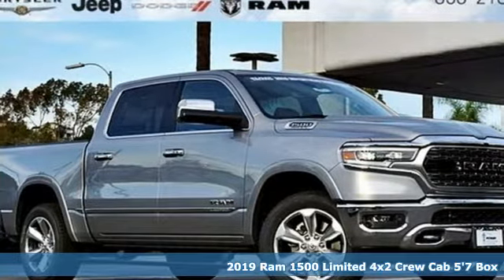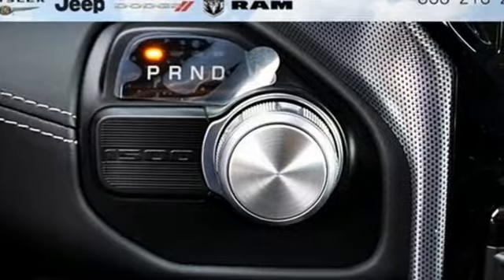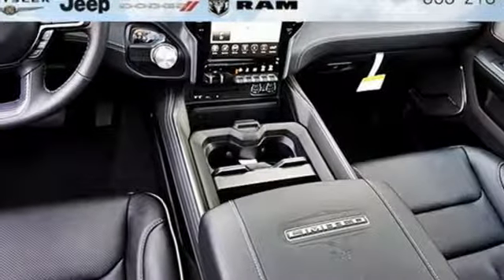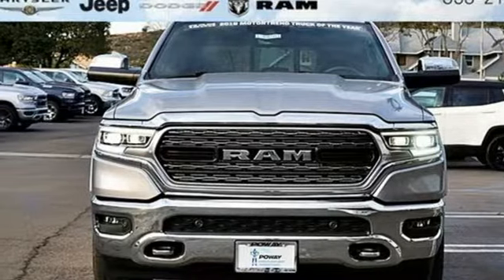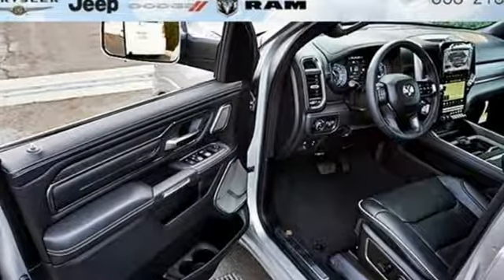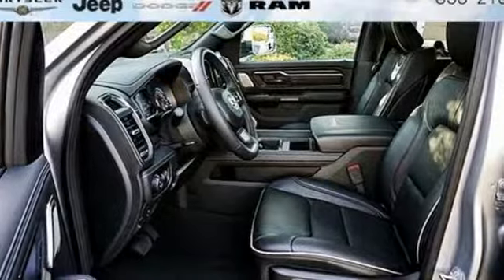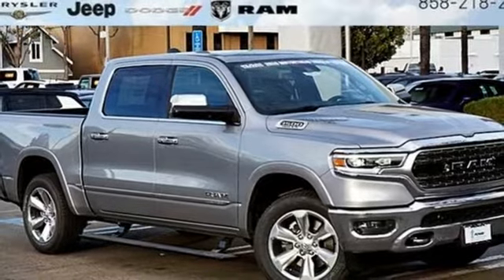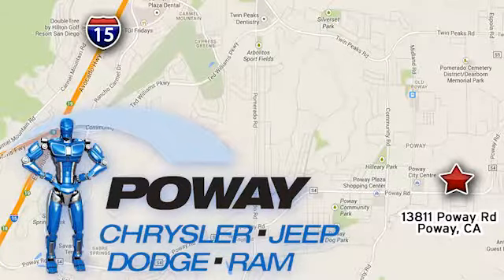New 2019 Ram 1500 Poway CA Escondido, CA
Year: 2019
Make: Ram
Model: 1500
Trim: Limited
Engine: HEMI 5.7L V8 Multi Displacement VVT
Transmission: 8-Speed Automatic
Color: Silver
Interior: Black
Stock #: C16744
VIN: 1C6RREHT1KN724401
Billet Silver Metallic 2019 Ram 1500 Limited RWD 8-Speed Automatic HEMI 5.7L V8 Multi Displacement VVT

Hours